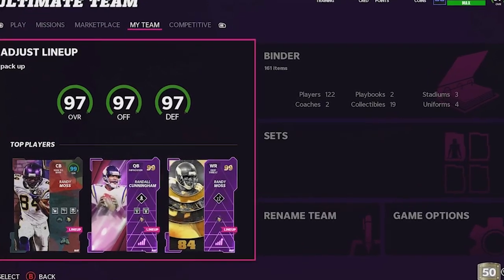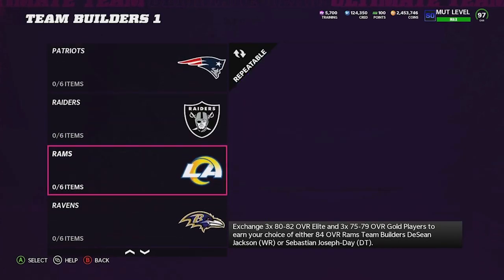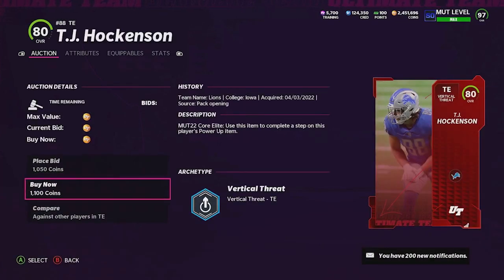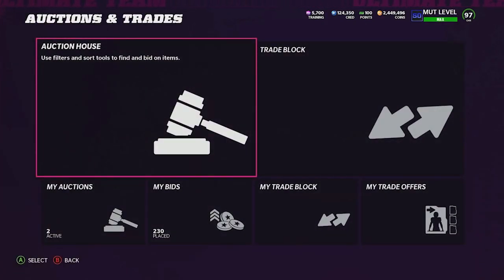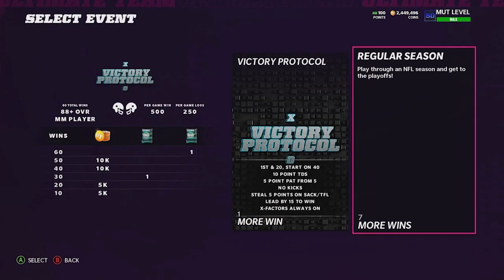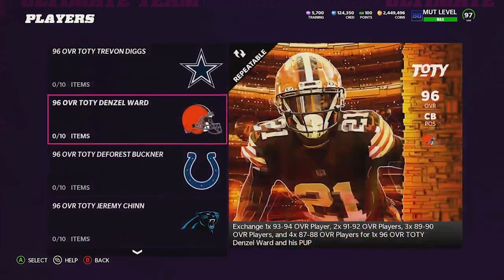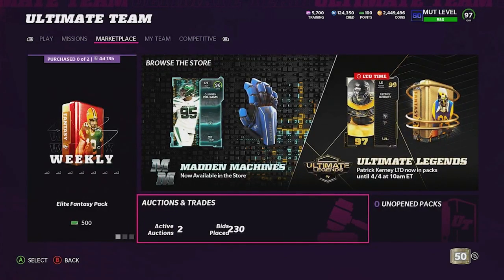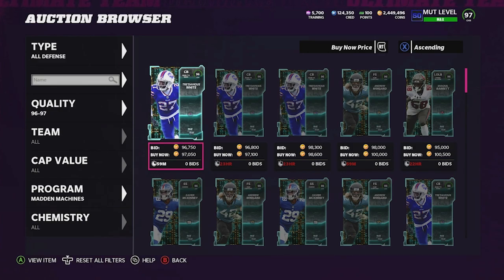The SECRET To Becoming RICH In Madden!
In this video PapaMystery shows off many different coin making methods that can make anyone rich right now on Madden 22 ultimate team. Some of these methods are super easy and cheap to be able to complete, and others take a lot of coins. I talk about team builders, H2H, and investing.